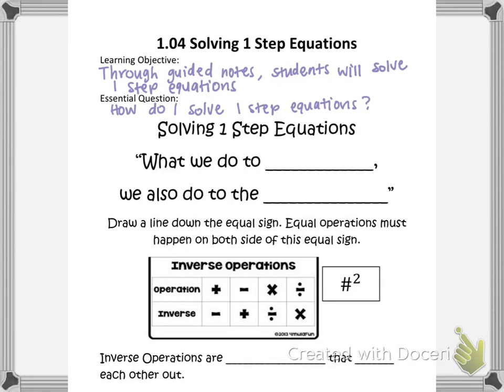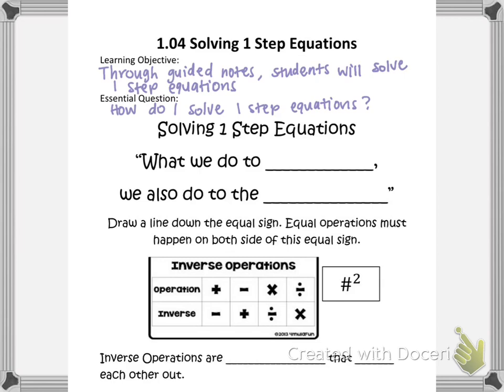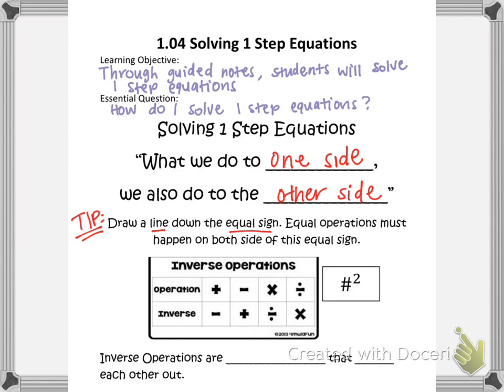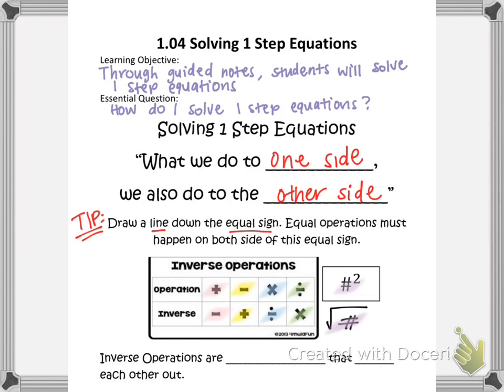1.04 Solving 1 Step Equations